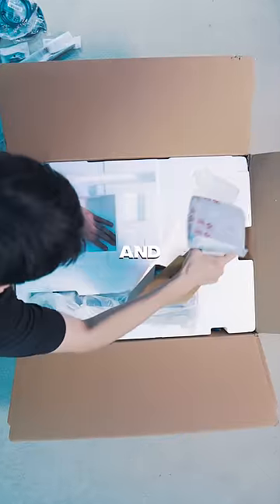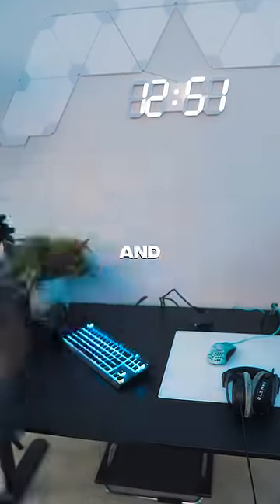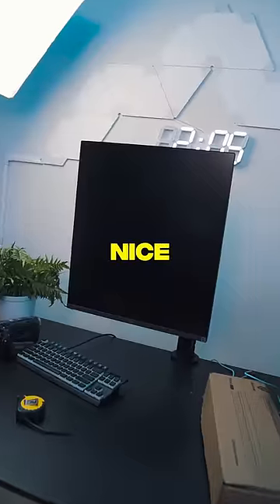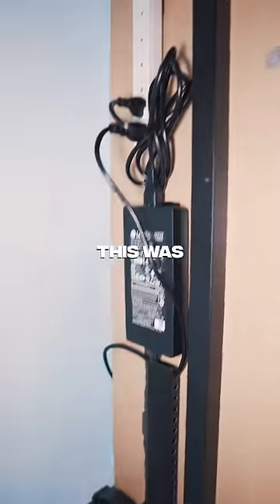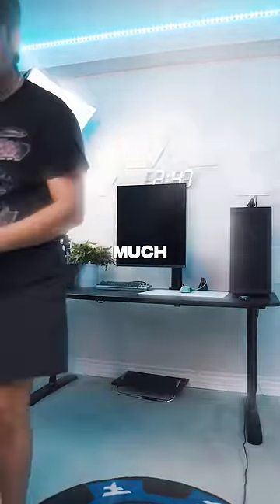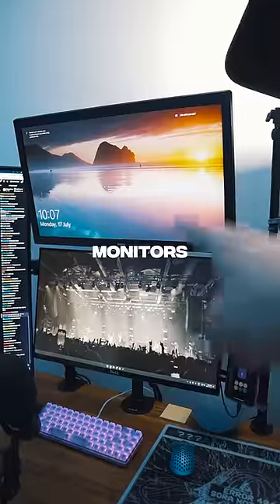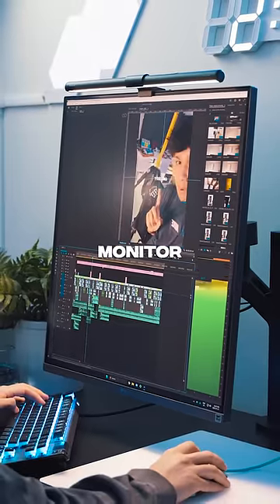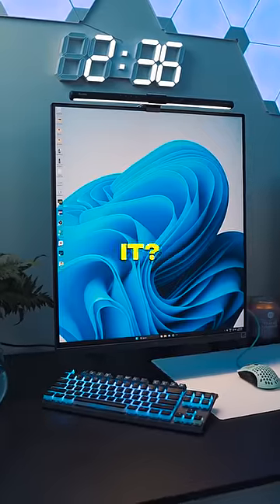THE most UNIQUE Gaming MONITOR?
THE most UNIQUE Gaming MONITOR, well its not really for gaming but it is so WEIRD